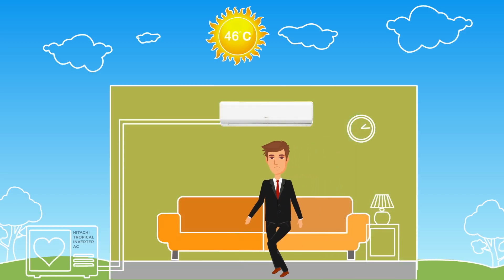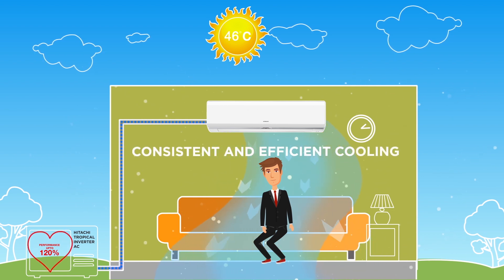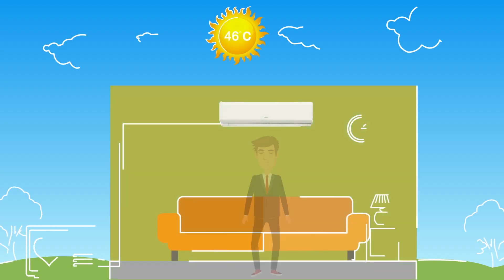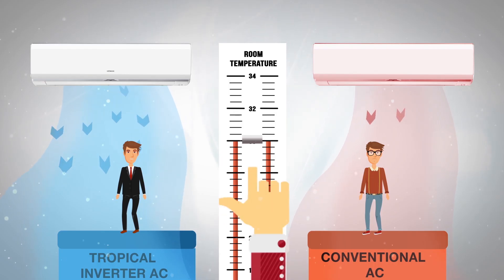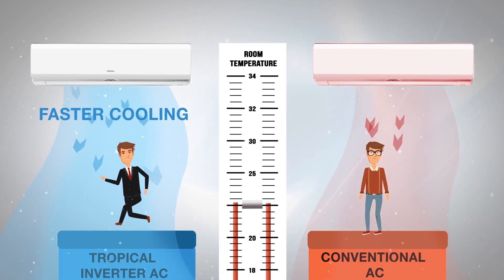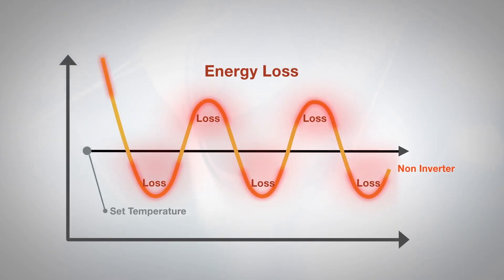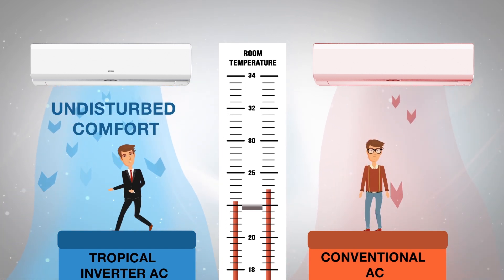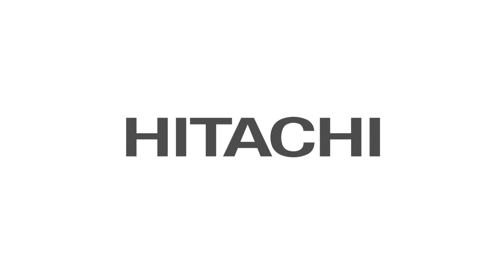Hitachi Tropical Inverter Technology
India is home to extreme climatic conditions that can even affect the cooling efficiency of your AC. Thankfully, Hitachi’s Tropical Inverter Technology ensures that your AC provides superior cooling with maximum savings even at the most harsh conditions. The technology automatically controls the compressor speed according to your comfort so you stay cool and live hassle-free.